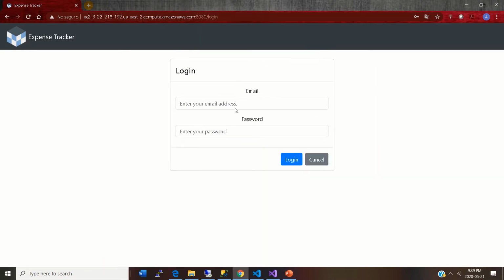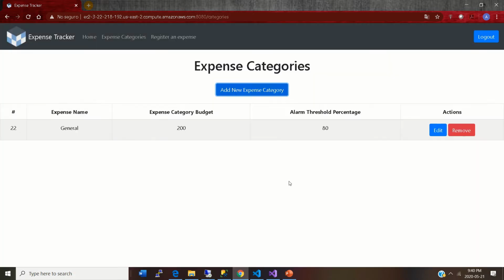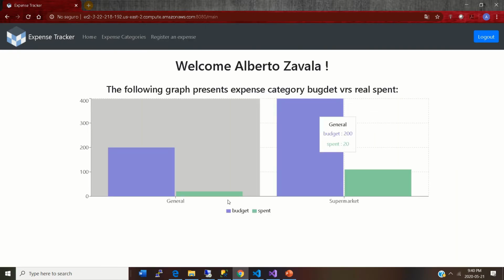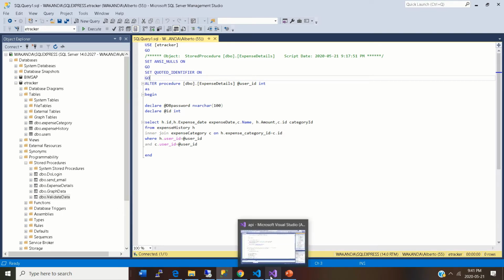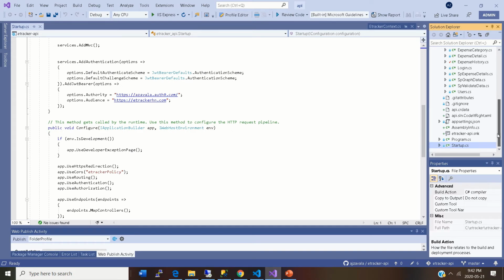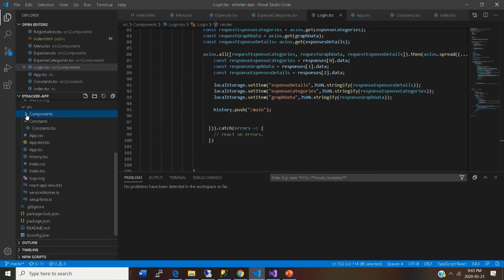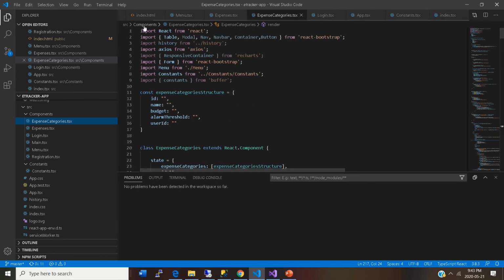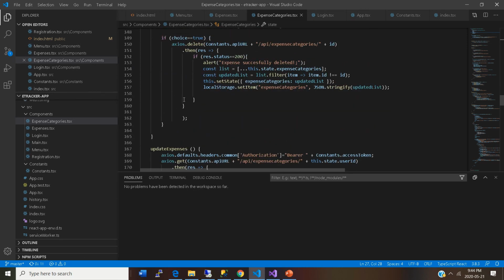Expense Tracker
React APP + ASP.NET Core WEB API